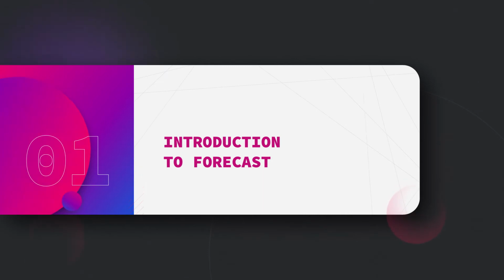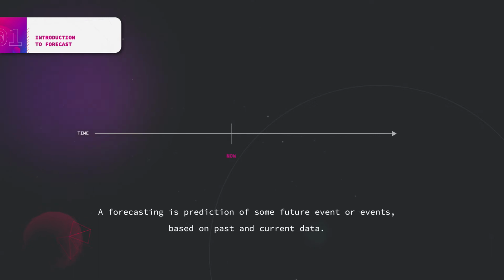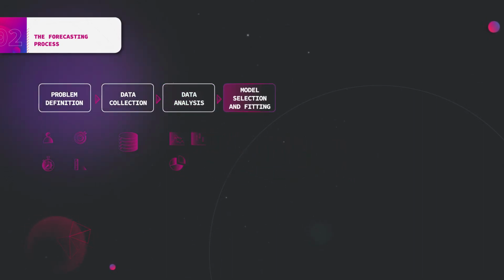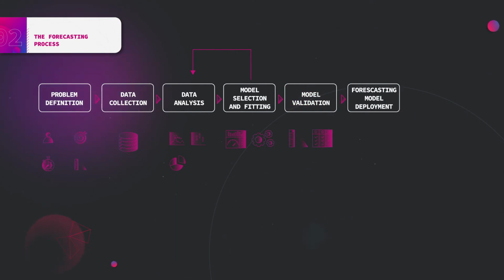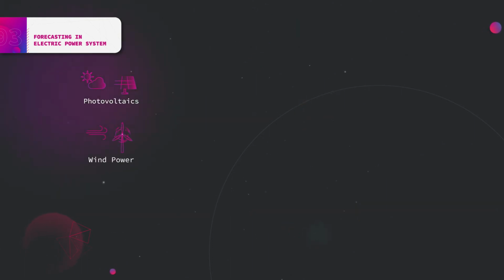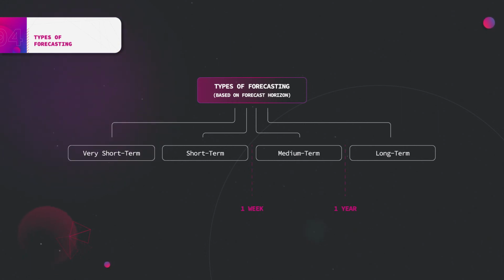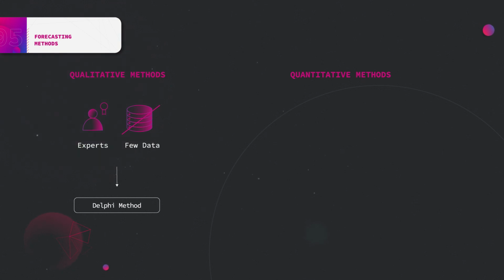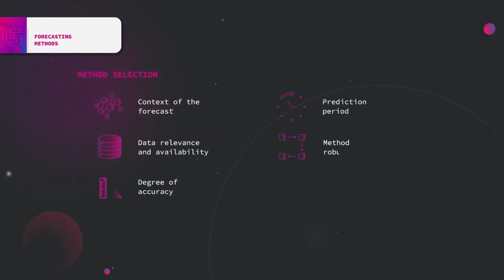Management and Decisional System - Forecasting | Smart Grid from A to Z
The electric grid has to be balanced at all times, meaning the electricity production has to be equal to consumption. This means that grid operators have to forecast the consumption in order to provide the adapted quantity of electricity. Renewable power sources requires weather forecasting, for example. This video presents the various types of forecasting and how it is done.